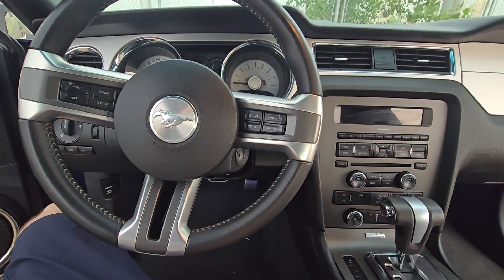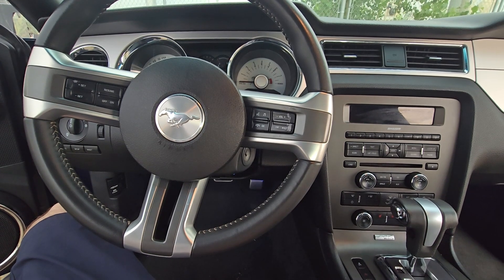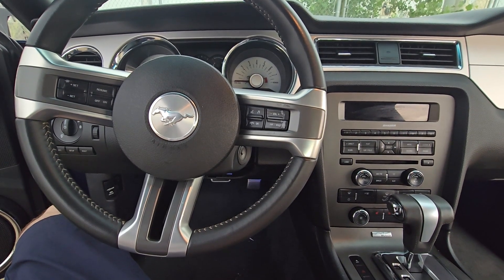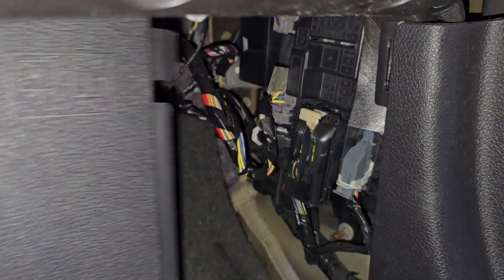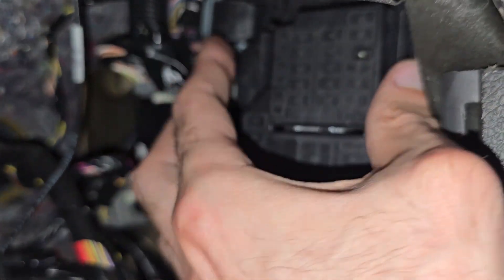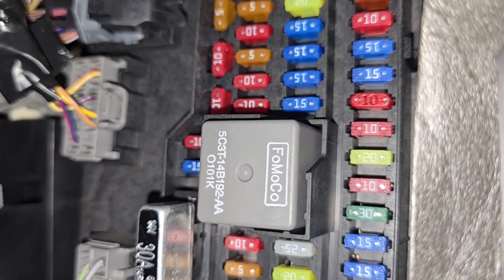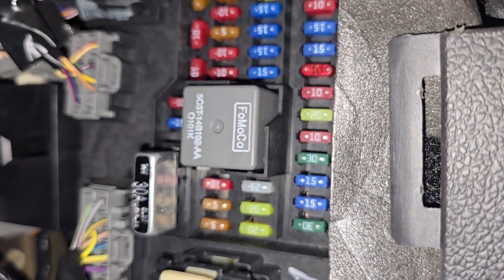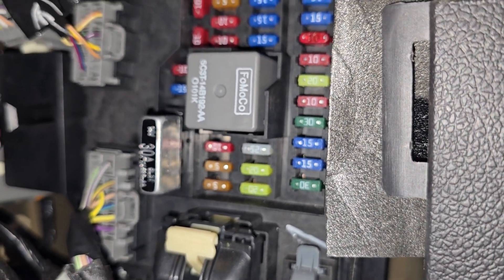Ford Mustang - FOG LIGHTS FUSE LOCATION (2010 - 2014)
Fog lamps not working on fifth generation Ford Mustang? Easiest thing to check is the fog lights fuse and then if fuse is good make sure to check the bulbs, test the switch and check wiring and electrical connections ( 2010 | 2011 | 2012 | 2013 | 2014  | V6 | GT | SHELBY | COUPE | CONVERTIBLE ).

Fog lights fuse is located in a small fuse box next to the passenger's right foot. You want to check Fuse #21 (15A).